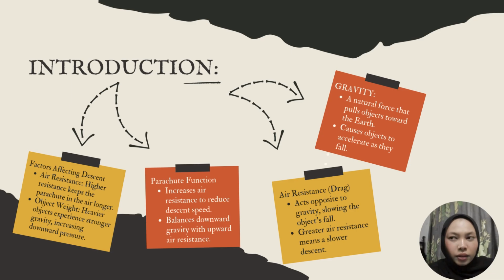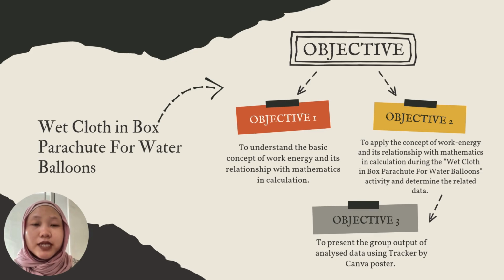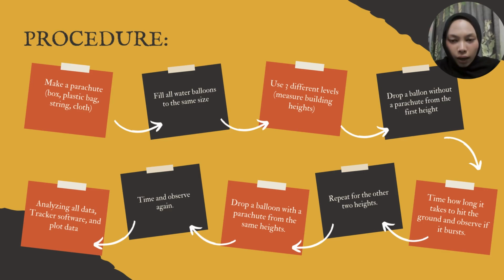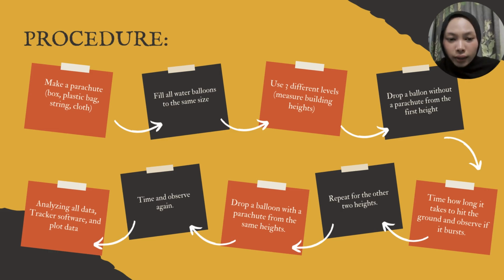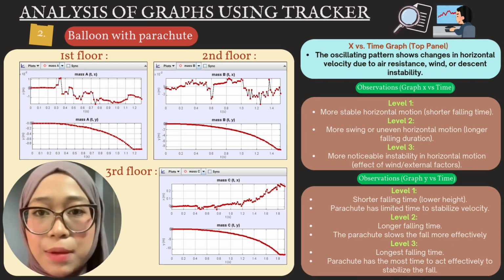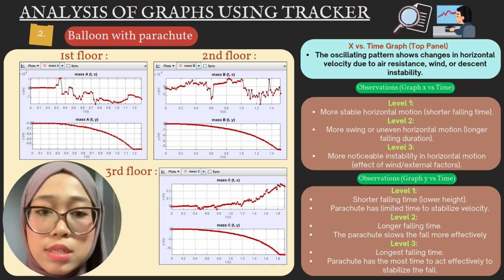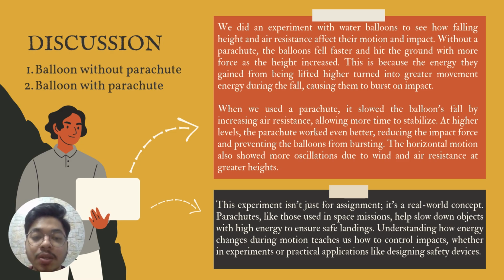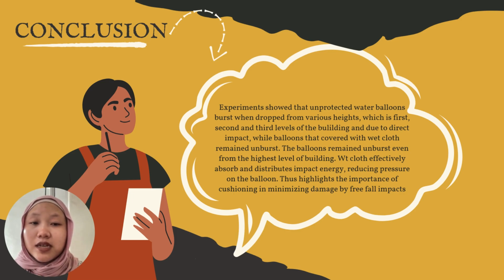GROUP 2(WATER BALLOON PARACHUTE PLUNGE)